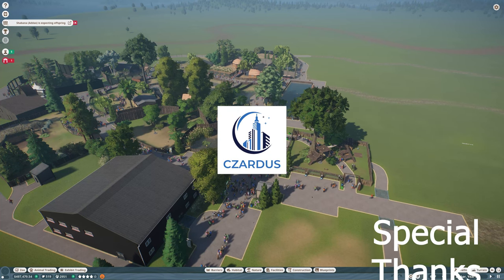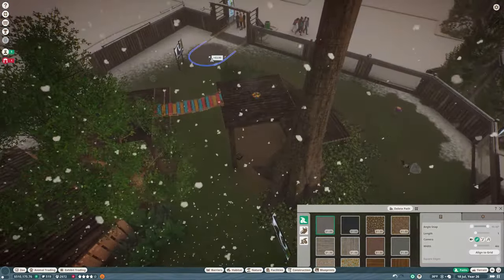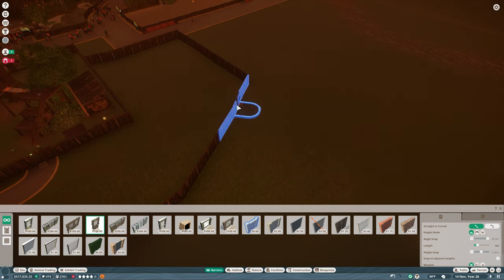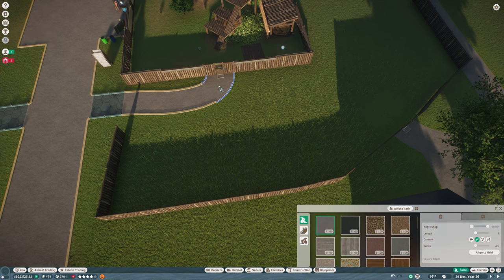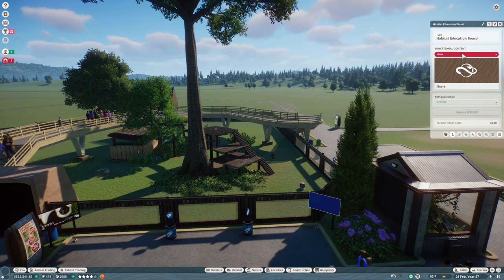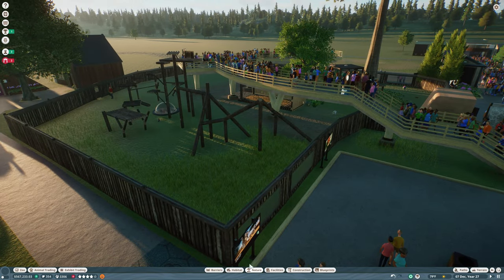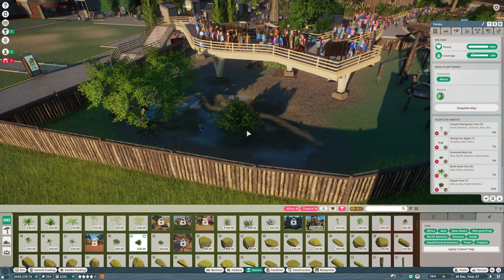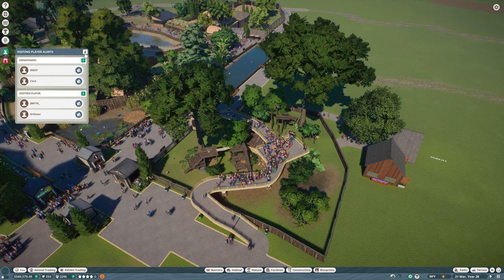Building A New Lemur Habitat In Planet Zoo | Cedar Creek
If you're looking for some great games at great prices, be sure to check out Instant-Gaming

And enter the giveaway for a chance to win a game of your choice!

In this video we build a brand new habitat for the lemurs and then add a couple other species of lemurs to the zoo.

In Cedar Creek, we take on the challenge of managing a modern zoo from scratch in Planet Zoo's Franchise Mode. Throughout the series we must juggle the needs of the animals, guests, and staff while expanding the zoo's reach and reputation. Through thoughtful planning, meticulous construction, and creative design, we will transform Cedar Creek into a world-class destination for animal lovers and conservationists alike. Join us on this thrilling journey as we build, grow, and thrive in Cedar Creek!
About the game:
Planet Zoo is a comprehensive and immersive simulation game that puts players in charge of building and managing their very own zoo. From the layout of the park and the welfare of the animals to the satisfaction of the guests, every aspect of the zoo is under the player's control. With stunning graphics and lifelike animal behaviors, Planet Zoo offers a truly captivating experience that challenges players to create and maintain a thriving wildlife park. With endless customization options and a rich community of players to connect with, Planet Zoo is an unforgettable journey into the world of conservation and animal care.
* Be awesome
PC Specs:
Intel i9-9900K Coffee Lake 8-Core 3.6 GHZ)
64 GB RAM
GeForce RTX 2080 TI
1TB M.2
4TB Secondary Drive

Note: The game publisher generously provided me with a free copy of the game and DLCs.